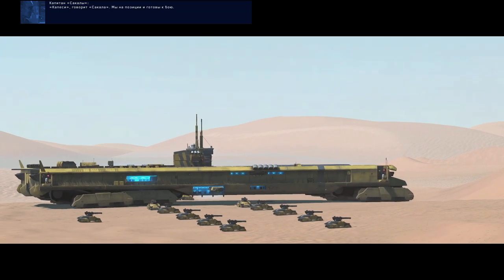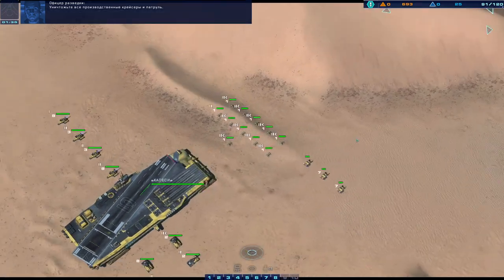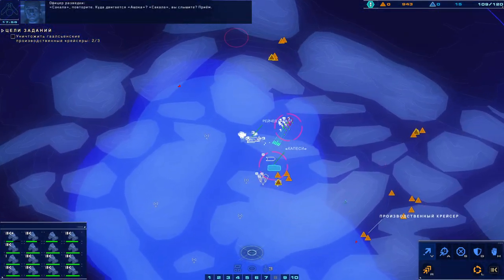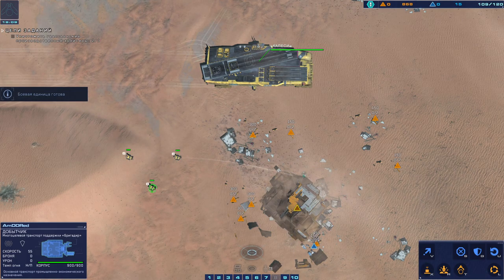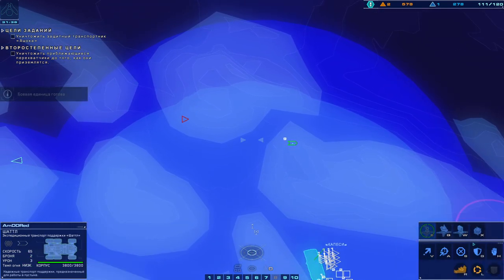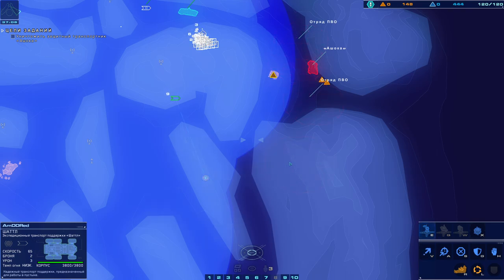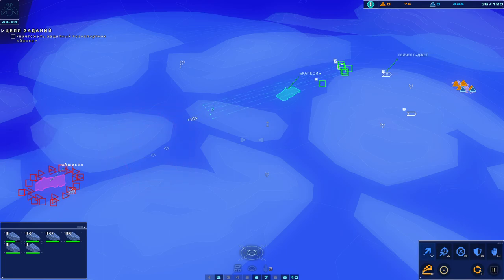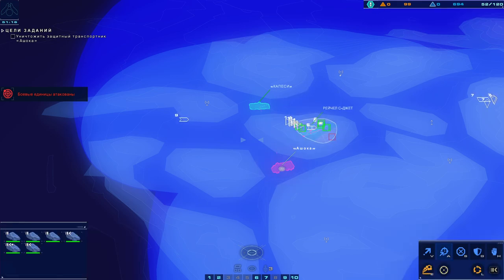Homeworld: Deserts of Kharak - Миссия 6: Дюнное море Беладин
= Содержание =
Продолжаем играть в HWDOK.

Миссия 6 - Beladin Dune Sea, Дюнное море Беладин
Мы преследуем авианосец Кхагаан, подбитый, но всё ещё живой и очень даже брыкающийся: из-за этого мы потеряем наши эскадрильи Лёгких Боевых Машин и, что более обидно, 2 казённых бомбардировщика, которых мы даже строить уже не сможем… :(

Русский Флот Homeworld'a также ждёт вас в наши ряды покорителей космоса